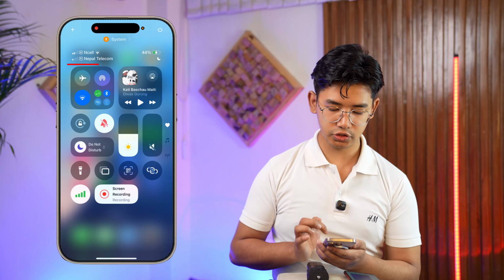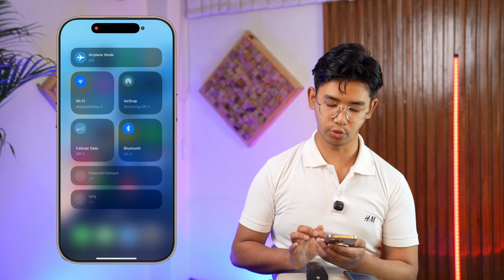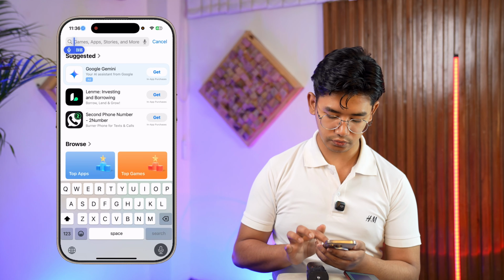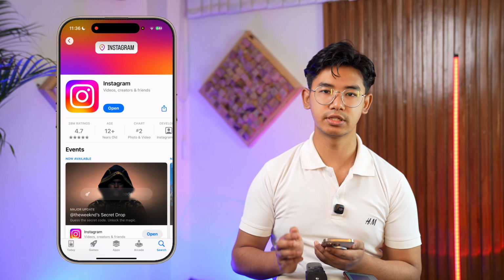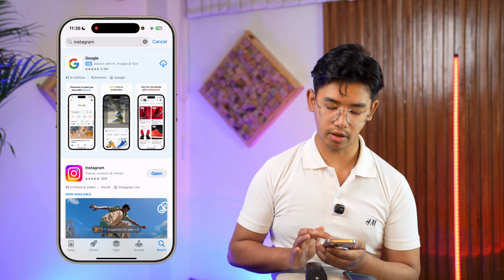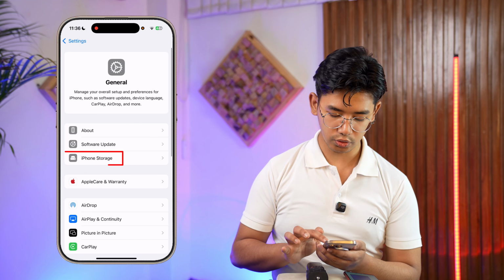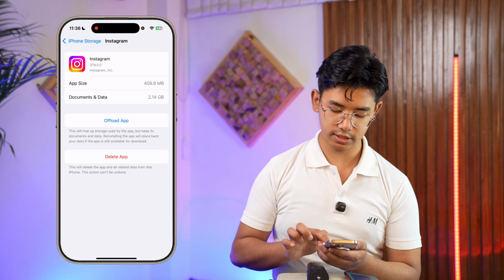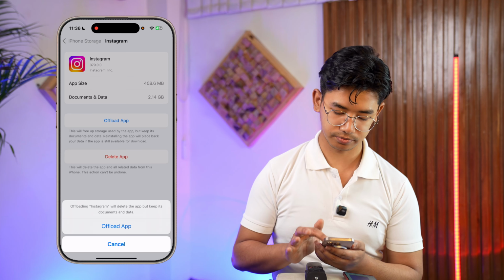How to Fix Your Instagram if It’s Not Working iPhone !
If Instagram isn't working on your iPhone, there are several steps you can take to troubleshoot and fix the issue. This video covers quick and effective methods to restore your Instagram app's functionality. Start by checking your internet connection. If you're on Wi-Fi, try switching to mobile data or vice versa to see if the issue is connectivity-related. Network issues are a common reason for apps not loading or responding.

Next, head over to the App Store and search for Instagram. If there's an available update, you'll see an "Update" button—tap it to ensure you have the latest version. Updates often contain bug fixes and performance improvements that can resolve app malfunctions. If it only shows the "Open" button, then your app is already updated to the latest version.

If updating doesn’t work, go into your iPhone's settings. From there, tap "General," then "iPhone Storage." Scroll through your list of apps until you find Instagram, then tap on it. Use the "Offload App" option to temporarily remove the app but keep its data. Once offloaded, reinstall the app to potentially fix any hidden glitches or corrupted data causing issues.

These steps are safe and won’t delete your account or any app data. They're designed to clear minor errors that can build up over time. This method is especially useful when the app crashes upon opening or becomes unresponsive. Be sure to restart your phone after completing these steps for best results.

Timestamps:
0:00 Introduction
0:10 Check internet connection
0:24 Update Instagram via App Store
0:46 Offload and reinstall the app
1:16 Conclusion